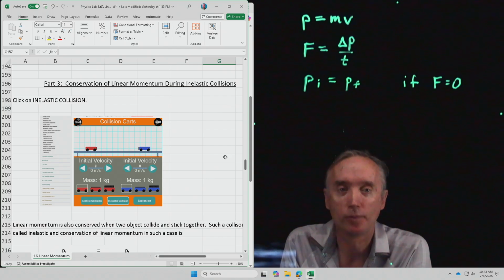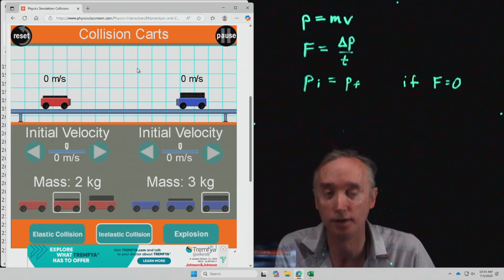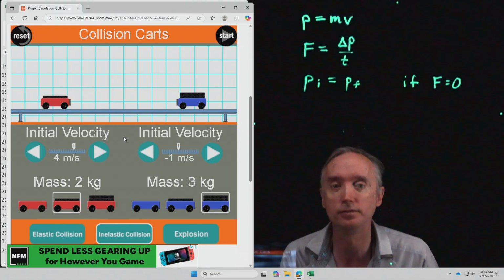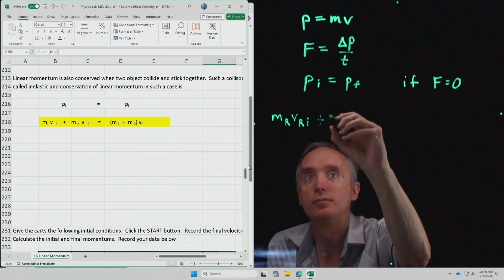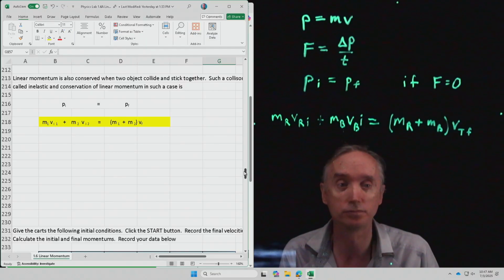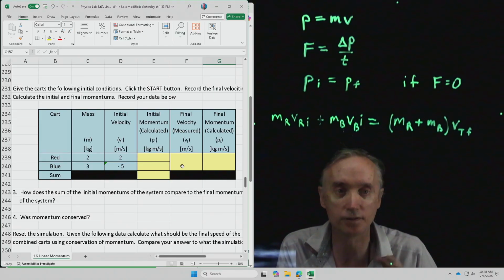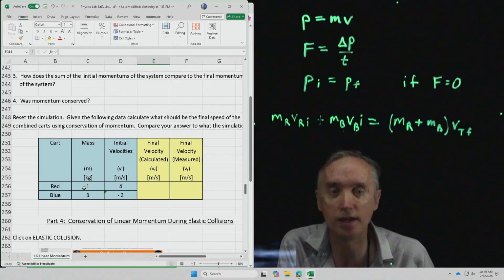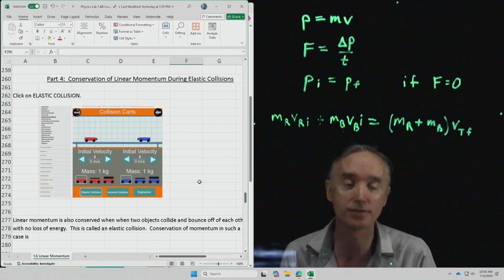Phy Lab 1 6A 3 Inelastic Collisions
In this lab segment about linear momentum you will learn how to calculate the motion of objects colliding inelastically using conservation of momentum.